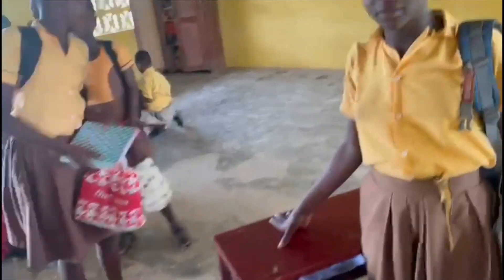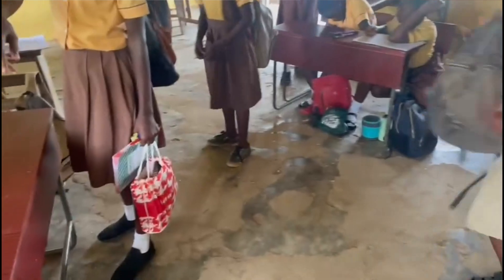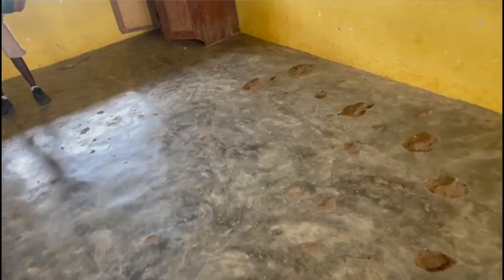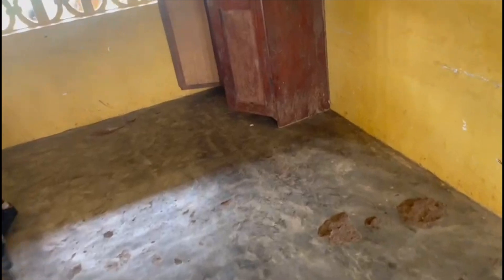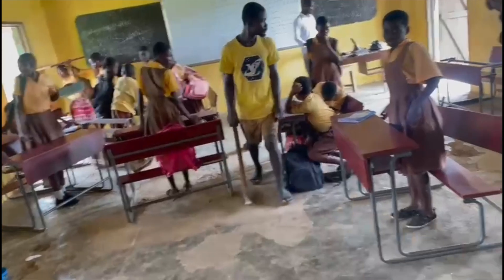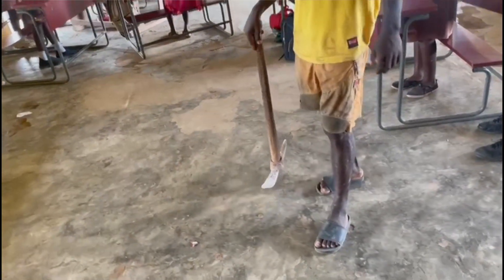Ohiaba Village School project October 17,2024